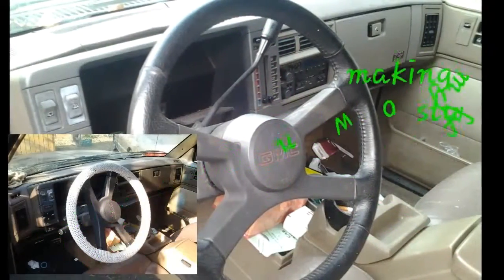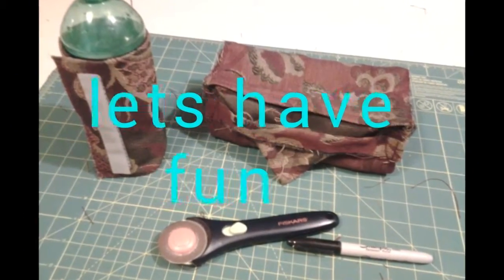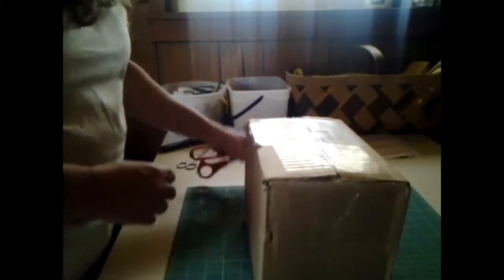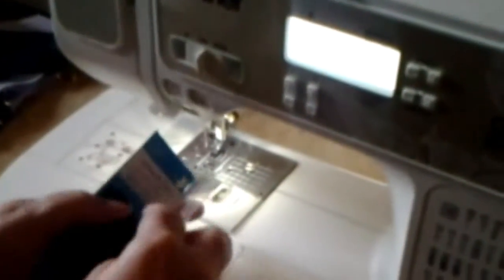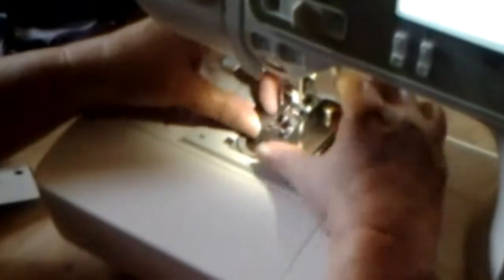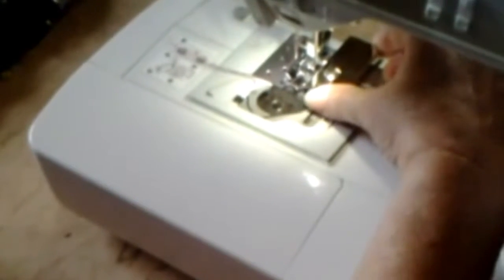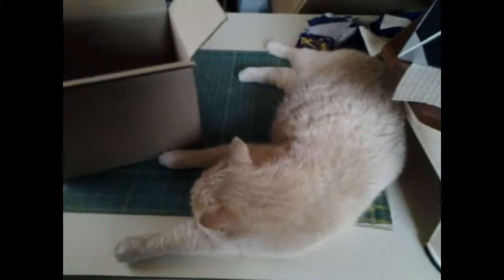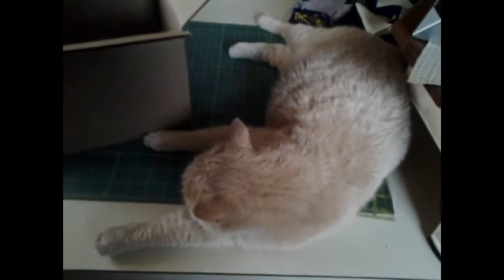My order came in